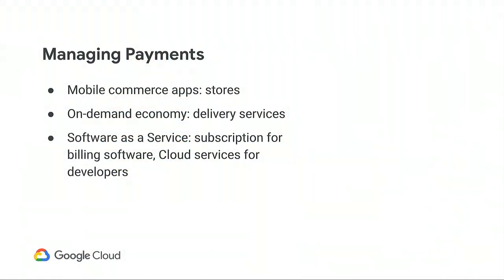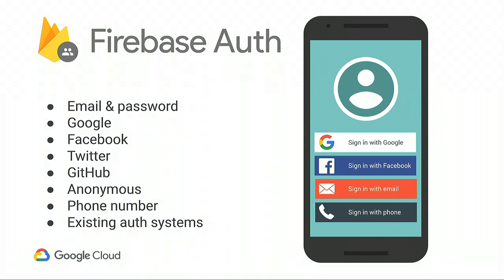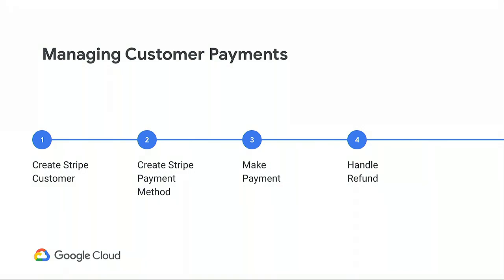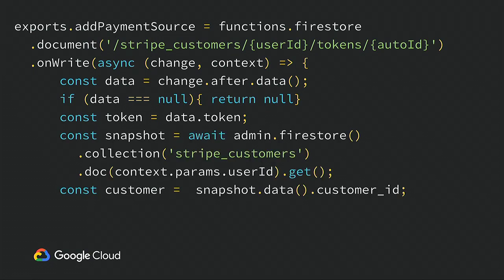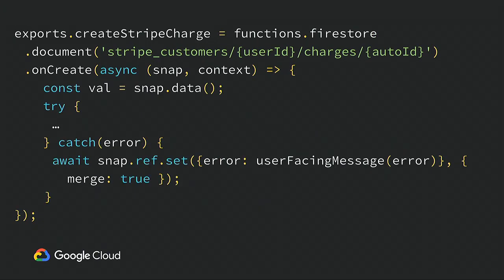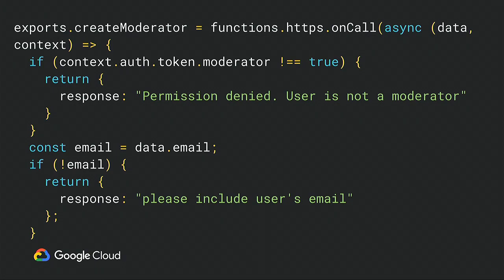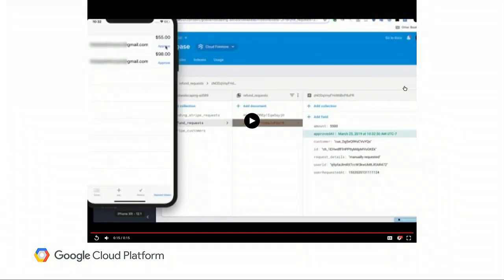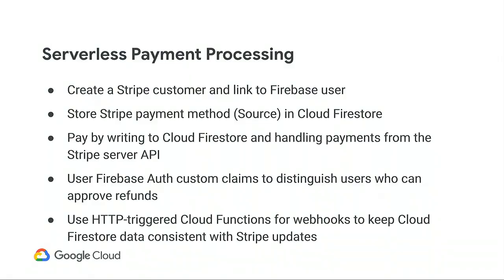Serverless Payment Processing with Firebase (Cloud Next '19)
Processing payments can be difficult, but with serverless integrations it doesn't have to be. With Firebase, you get the power of Google Cloud Platform and the flexibility to integrate with other services. In this talk, we'll walk you through how to manage payments in your app using the Stripe API and Cloud Functions for Firebase. We'll discuss common solutions for payment management, including how to handle refunds and how to ensure security.

Speaker(s): Jennifer Person, Susan Goldblatt

product: Cloud - General; fullname: Susan Goldblatt; event: Google Cloud Next 2019;